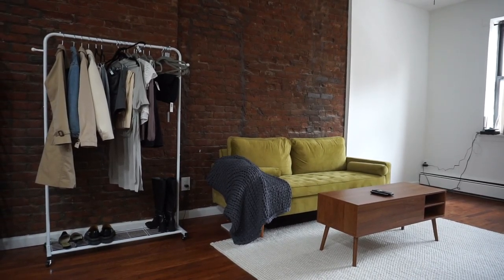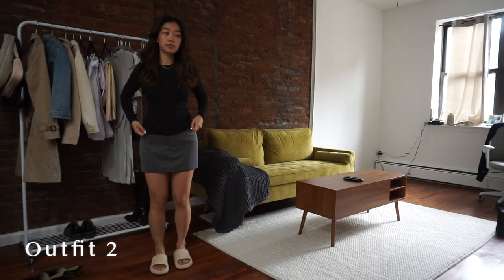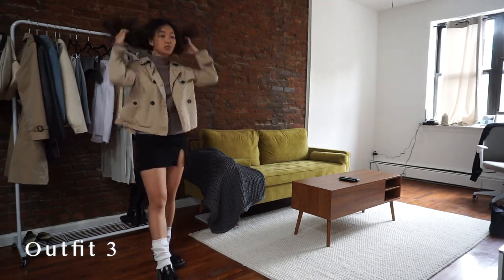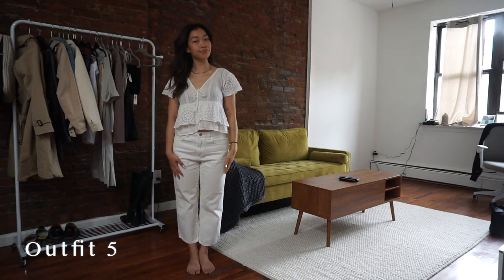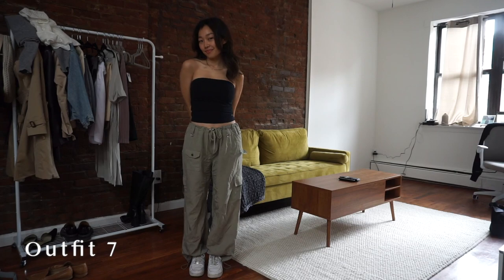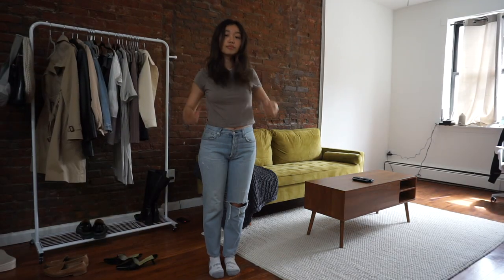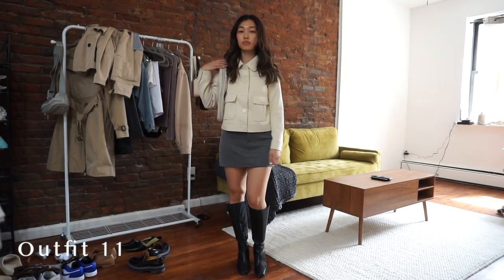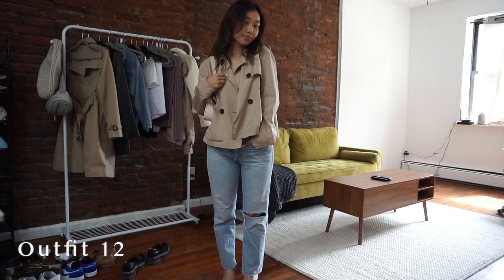spring lookbook | casual and wearable spring outfits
— SOCIAL —

— OUTFIT DETAILS —
Outfit 1

black bag

Outfit 3
pleated long sleeve (similar)

Outfit 4
white jeans (similar)

Outfit 5
eyelet top (similar)
white jeans (similar)

Outfit 6
eyelet top (similar)

white sneakers

pleated skirt (similar)
black bag

Outfit 9
grey t shirt
jordan 1s

Outfit 10
grey t shirt
white sneakers

Outfit 11
white cami (similar)

Outfit 12
white cami (similar)